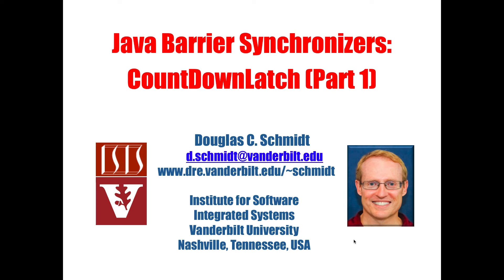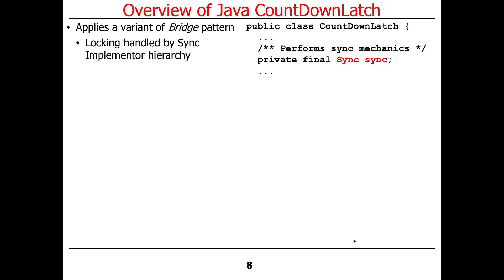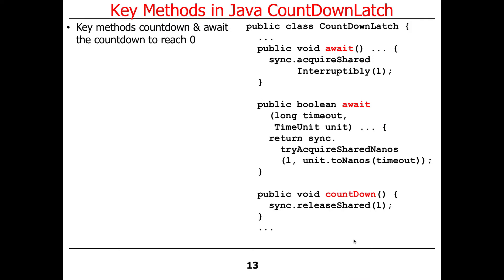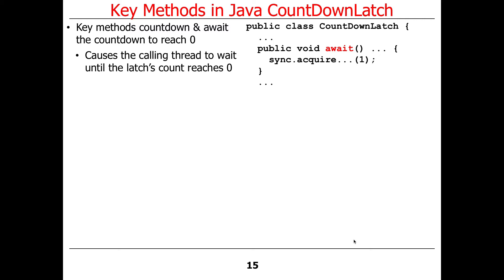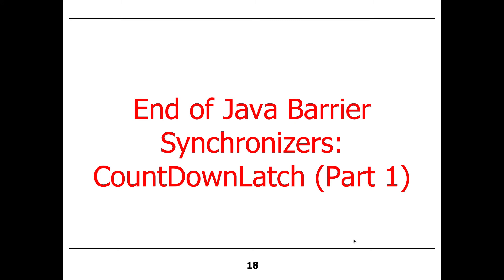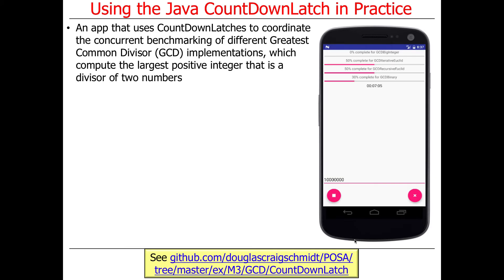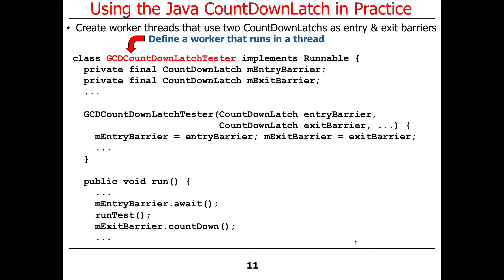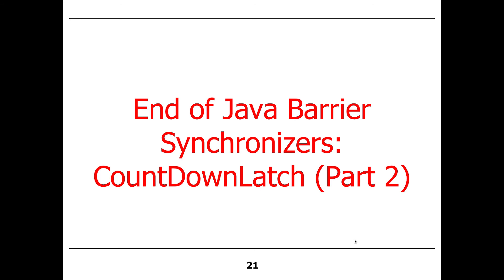Java CountDownLatch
This video gives an overview of Java CountDownLatch and shows how it can be applied in practice.